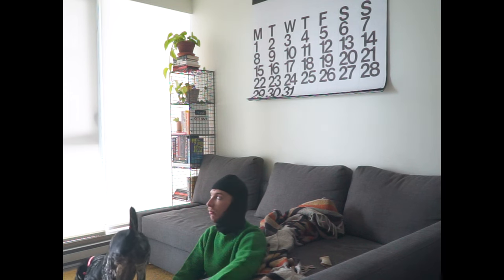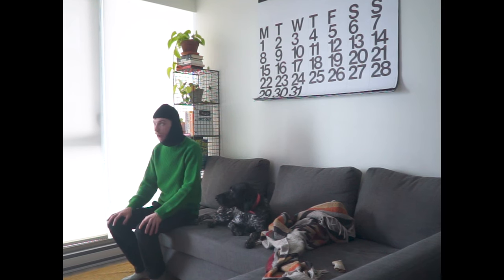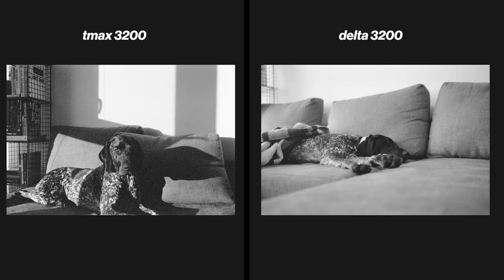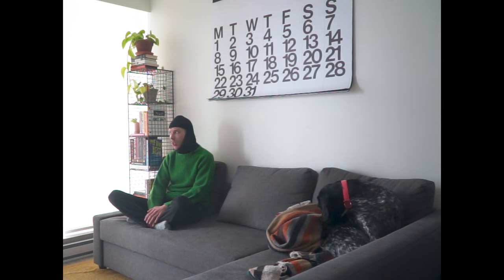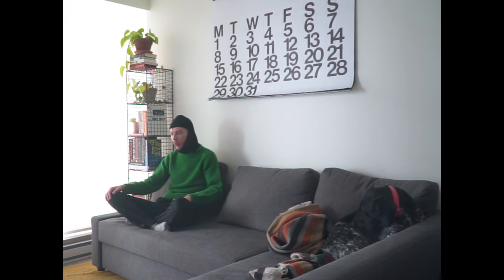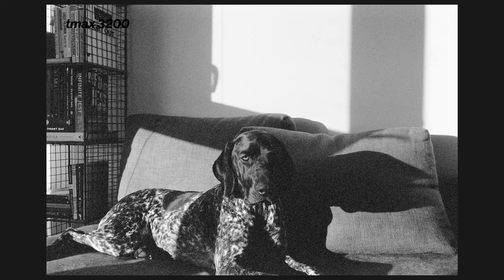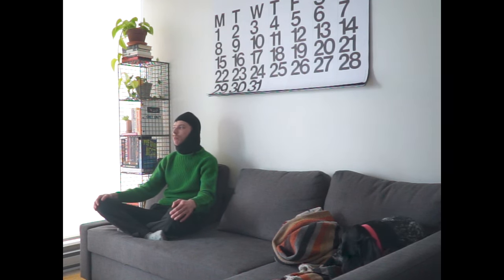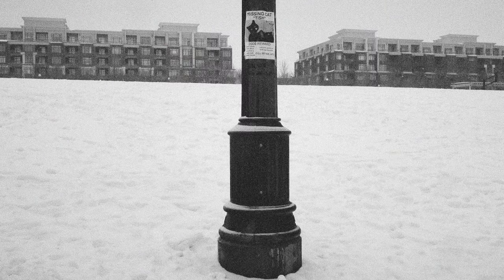a serious film review - kodak tmax vs. ilford delta 3200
I LOVE YOU ALL. This week we wrap up Kodak Tmax vs. Ilford Delta 3200. It was a very very cold week but we managed to get a few rolls done! What should I do next?

Developer - Flic Film MQ
Scan - Fujifilm GFX100s w/ Schneider macro 90 4.5 enlarger lens on bellows
Conversion - Negative Lab Pro